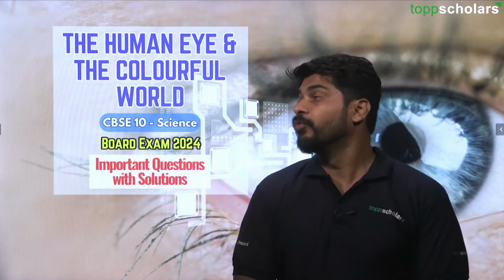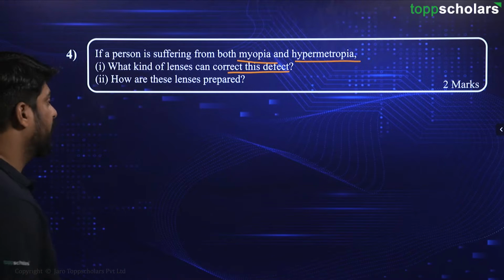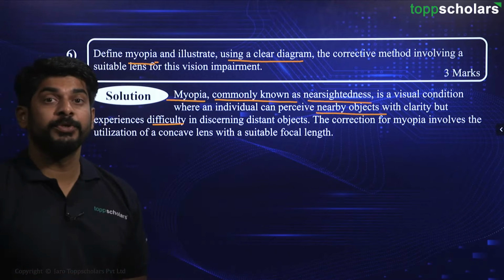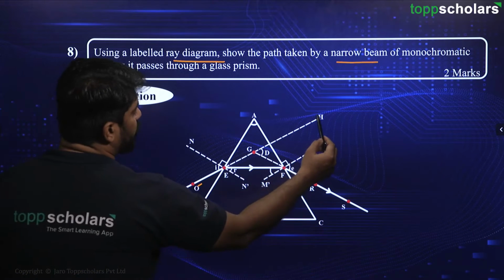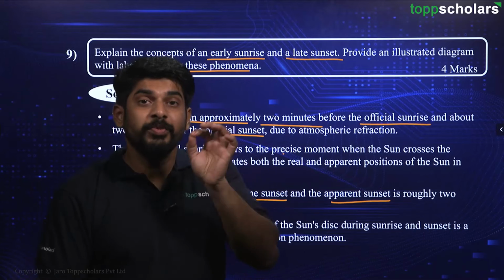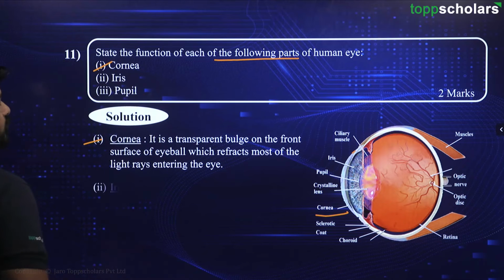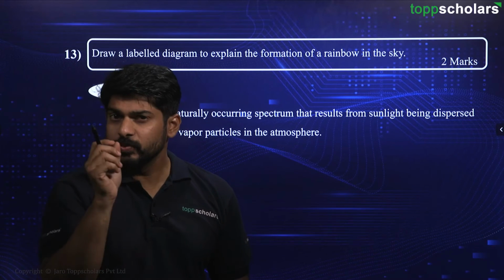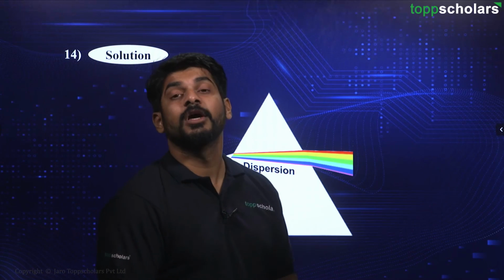Human Eye and Colourful World Class 10 | CBSE 2024 | Must-Know Questions for Class 10 Science Exam!"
Human Eye and Colourful World Class 10 | CBSE 2024 | Must-Know Questions for Class 10 Science Exam!" | Important questions of Human Eye and Colourful World Class 10 | CBSE 2024 | Structure of the Human eye | science 2024 | physics 2024
Welcome to toppscholars  – Prepare for your CBSE Class 10 Science Exam with our comprehensive set of must-know questions focusing on the "Human Eye and Colourful World" chapter. These questions are designed to cover essential concepts outlined in the CBSE curriculum for the year 2024. Enhance your understanding of topics such as the structure and functions of the human eye, defects of vision, corrective measures, and the fascinating principles of light and color. Perfect your exam preparation with targeted questions tailored to help you succeed.